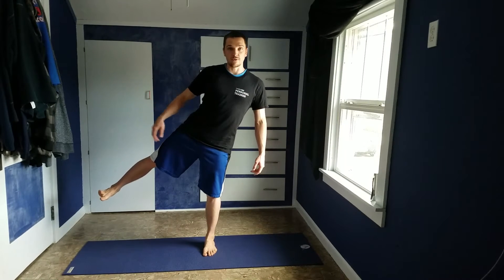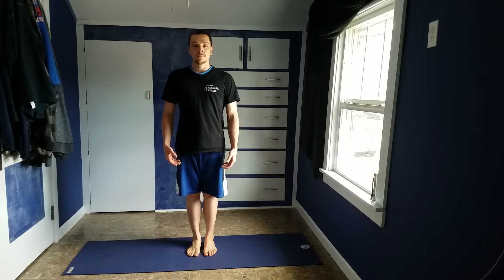Lower Body Mobility: Side Leg Lifts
Mobility/Flexibility
Program Type: Mind/Body & Strength
Trainer: Nathaneil McDougal

Side leg lifts: Start in a neutral standing position, with the knees slightly bent, abs and glutes slightly tightened, and the low back slightly arched. Keep your head extended up and your ribs slightly tucked down. Bring one foot off the ground. If you need assistance with your balance, use the arm on the opposite side to brace against something. Let your arms relax as much as you can. Inhale, then exhale and move your heel as far away from you towards the side as you can. Focus on not letting your hips change position too drastically. A little bit is totally fine, and actually necessary. Inhale as you bring your leg back in under control. Repeat this 7-10 times per side. You can either switch each time or stay on one leg until you’re done with that side.

The step-by-step movement instructions and cues can be found on the attached PDF